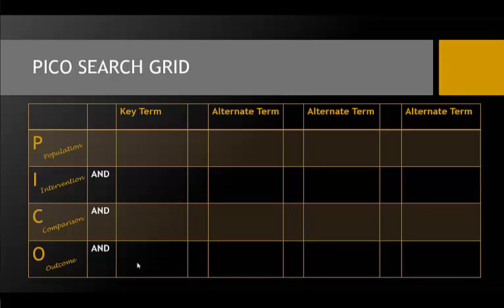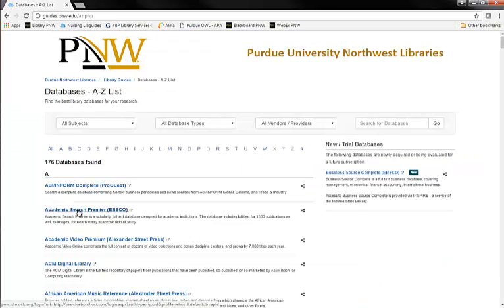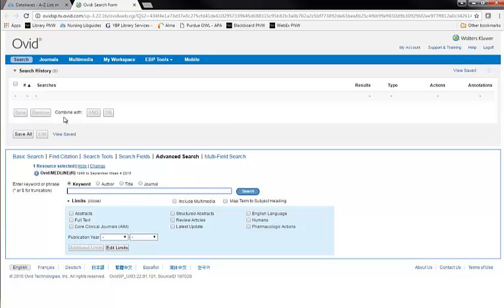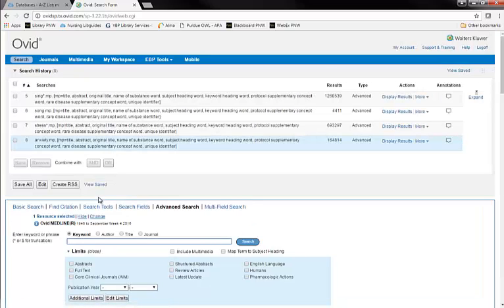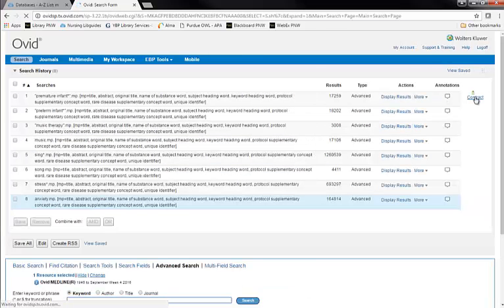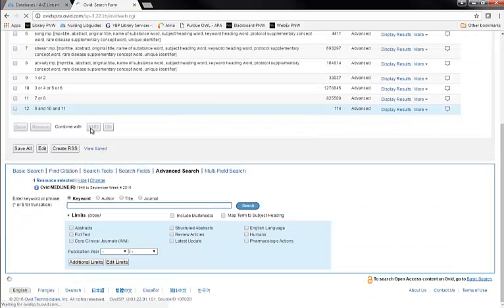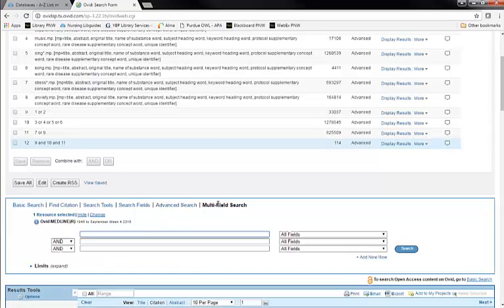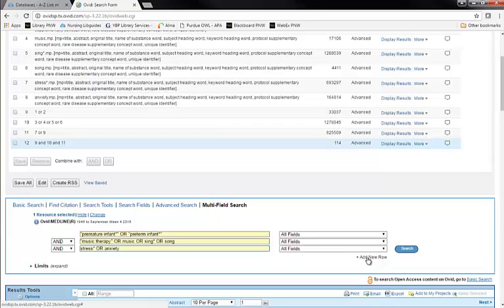PICO Searches in MEDLINE